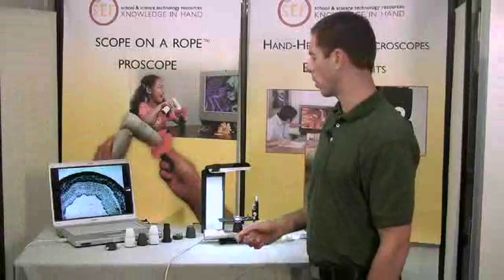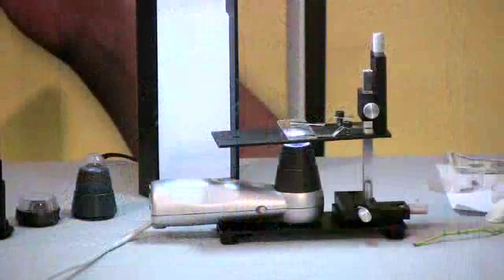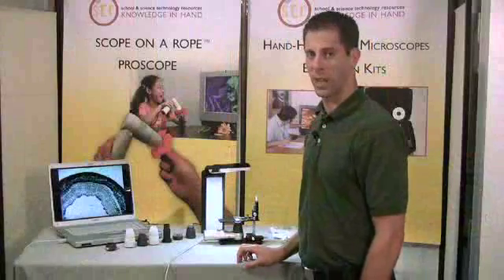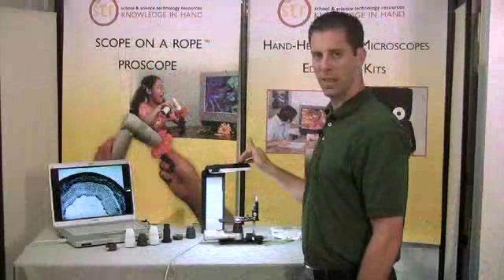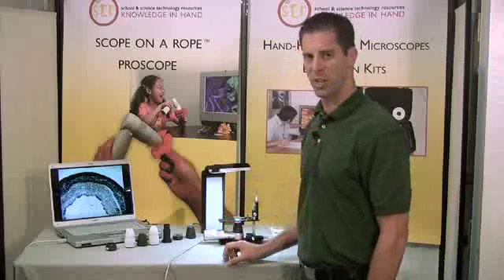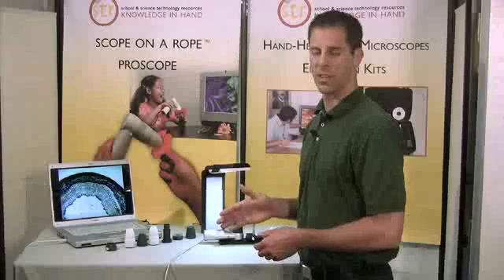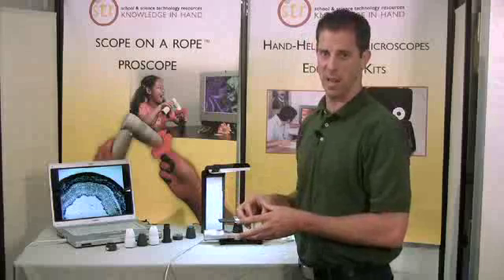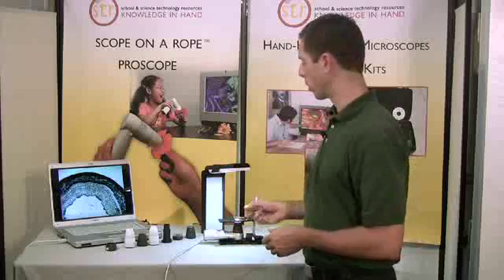XYZ Stage Summary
Overview of XYZ Stage for ProScope HR2, ProScope Mobile, and Scope On A Rope L2, including features and benefits.